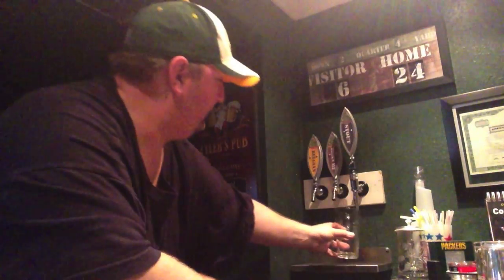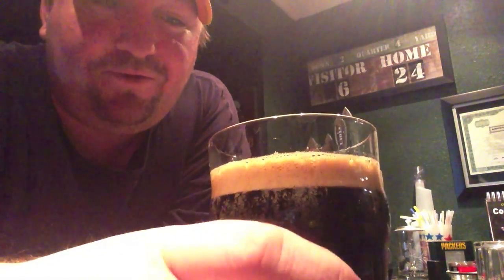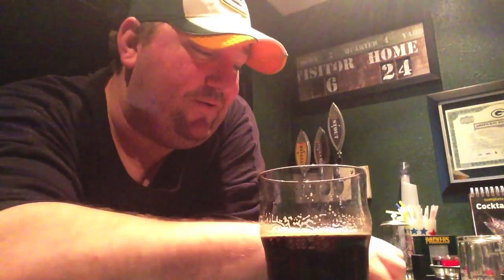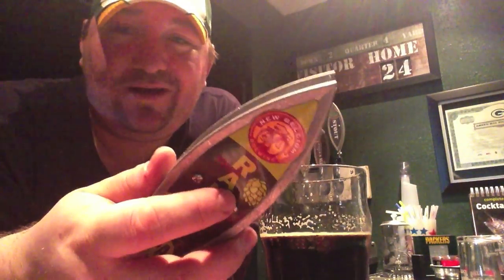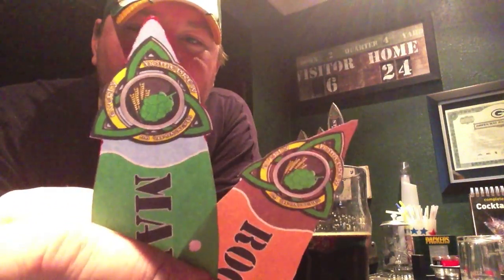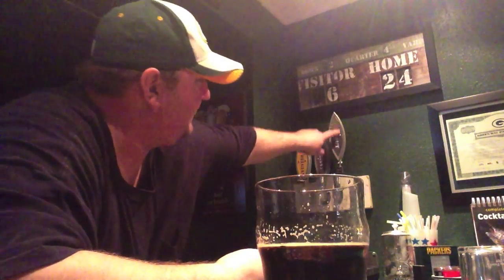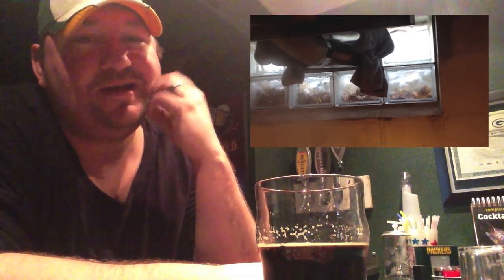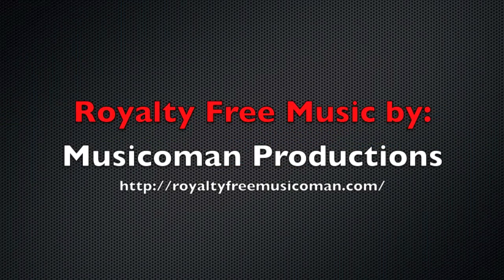HBW 3-14-2013, Stout, Roggenbier and Maibock's oh my...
Update on brewing, the brewery setup, tappers

Happy St Pats Day